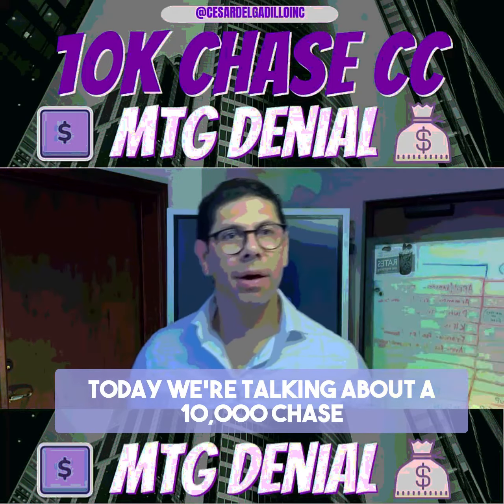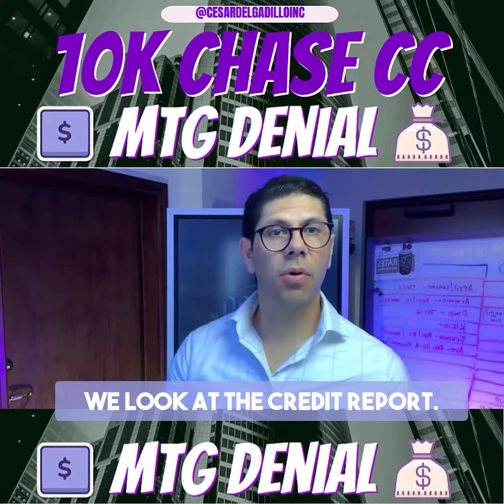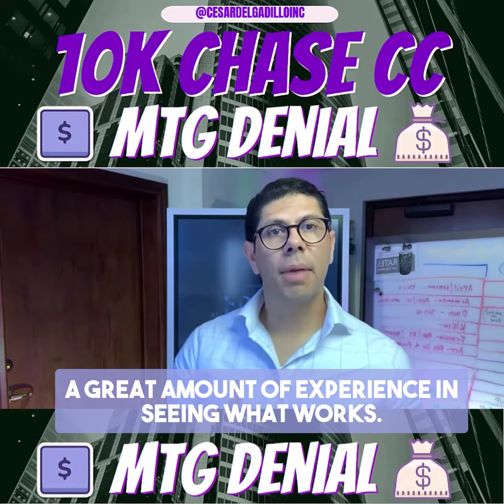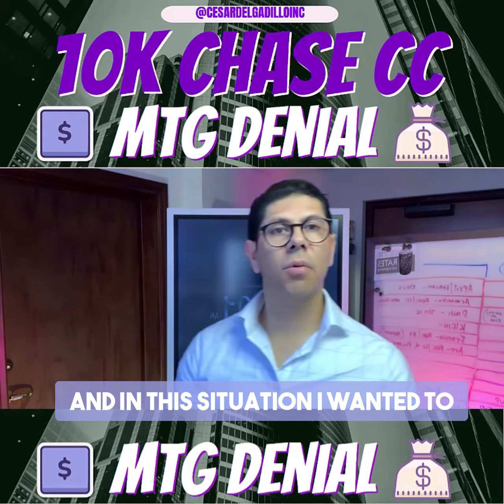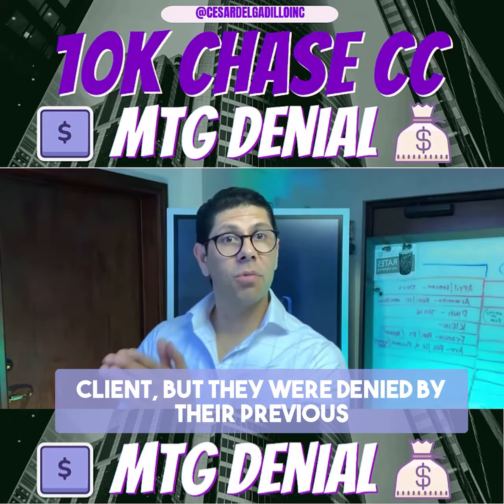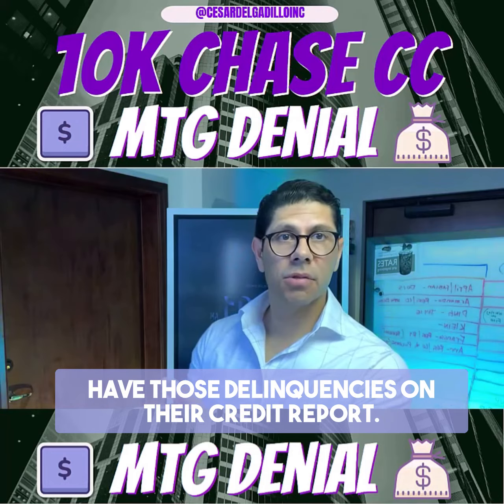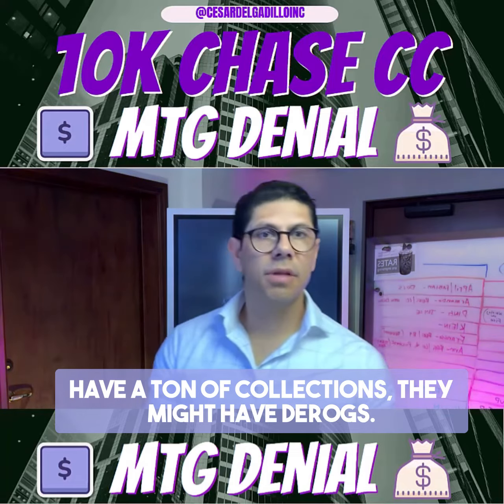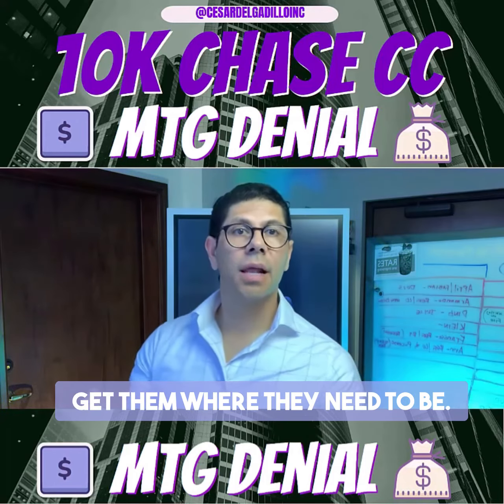Wow!!! 10K Chase Credit Card Mortgage App Denial!!!!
According to data from the most recent Origination Insight Report by Ellie Mae, the average FICO® score on closed loans reached 753 in February. As lending standards have tightened recently, many are concerned over whether or not their credit score is strong enough to qualify for a mortgage. While stricter lending standards could be a challenge for some, many buyers may be surprised by the options that are still available for borrowers with lower credit scores.

The fact that the average American has seen their credit score go up in recent years is a great sign of financial health. As someone’s score rises, they’re building toward a stronger financial future. As more Americans with strong credit enter the housing market, we see a natural increase in the FICO® score distribution of closed loans, as shown in the graph below:What Credit Score Do You Need for a Mortgage? | MyKCMIf your credit score is below 750, it’s easy to see this data and fear that you may not be able to qualify for a mortgage. However, that’s not always the case. While the majority of borrowers right now do have a score above 750, there’s more to qualifying for a mortgage than just the credit score, and there are still options that allow people with lower credit scores to buy their dream home. Here’s what Experian, a global leader in consumer and business credit reporting, says:

Federal Housing Administration (FHA) loans: “With a 3.5% down payment, homebuyers may be able to get an FHA loan with a 580 credit score or higher. If you can manage a 10% down payment, though, that minimum goes as low as 500.”
Conventional loans: “The most popular loan type typically comes with a 620 minimum credit score.”
S. Department of Agriculture (USDA) loans: “In general, lenders require a minimum credit score of 640 for a USDA loan, though some may go as low as 580.”
S. Department of Veterans Affairs (VA) loans: “VA loans don’t technically have a minimum credit score, but lenders will typically require between 580 and 620.”
There’s no doubt a higher credit score will give you more options and better terms when applying for a mortgage, especially when lending is tight like it is right now. When planning to buy a home, speaking to an expert about steps you can take to improve your credit score is essential so you’re in the best position possible. However, don’t rule yourself out if your score is less than perfect – today’s market is still full of opportunity.

Bottom Line
Don’t let assumptions about whether your credit score is strong enough put a premature end to your homeownership goals. Let’s connect today to discuss the options that are best for you.